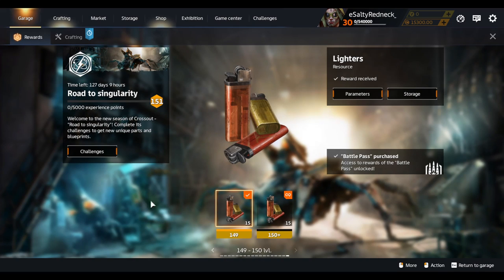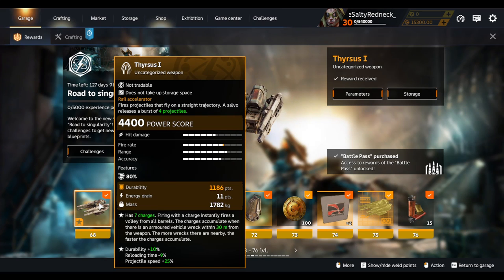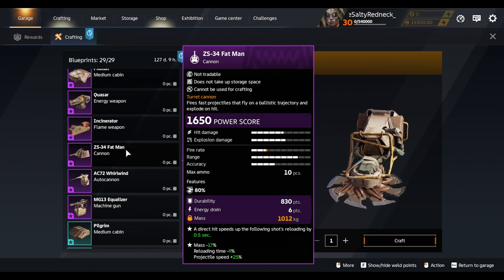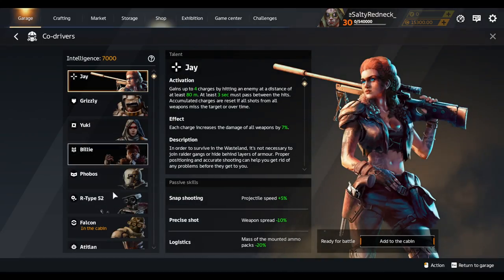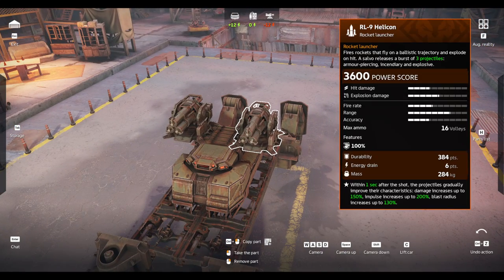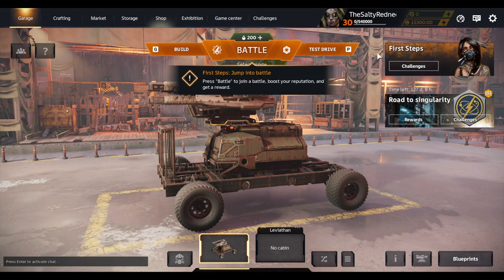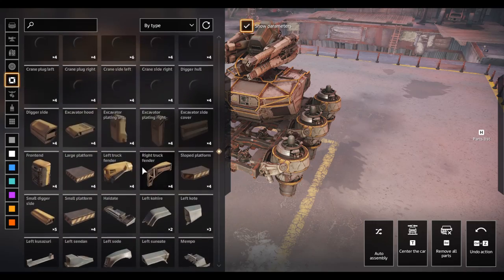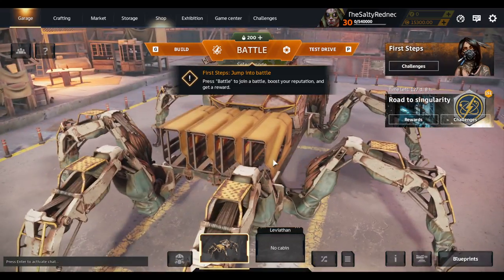New RELIC, new Battle pass (new legs & LEGENDARY engine) | Crossout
Got access to a new PR test server today and there's a TON of new stuff. I think my favorite thing is probably the new legs. Also yes I know I forgot the new cabin but I don't have time to add it in.

Here's my discord if you want to check it out.